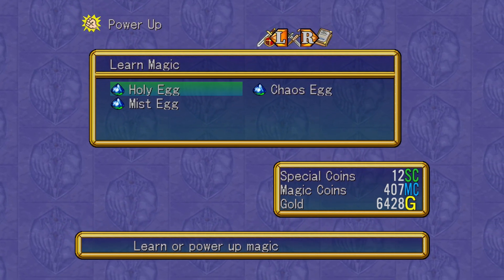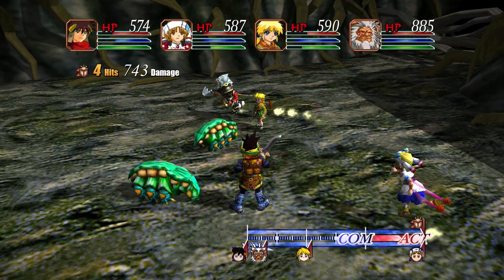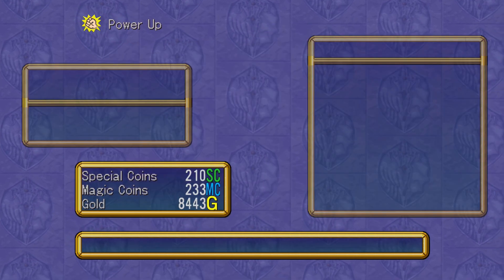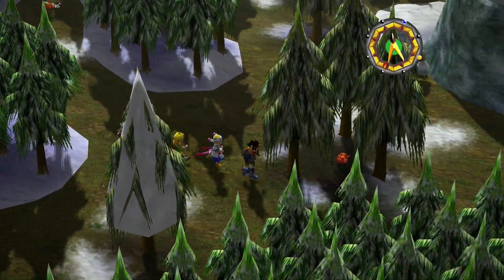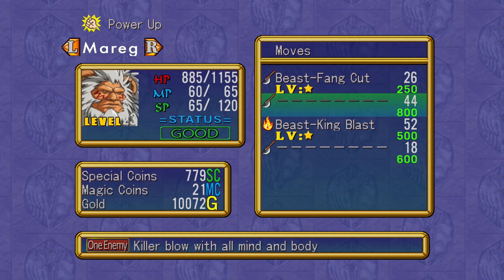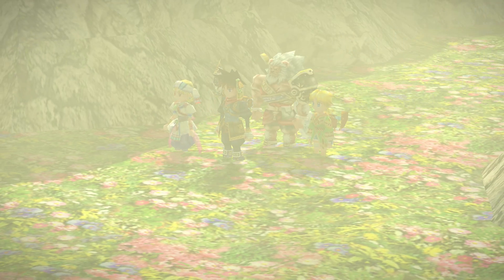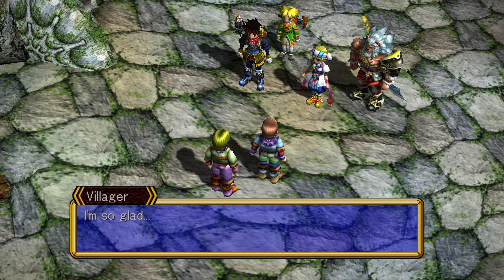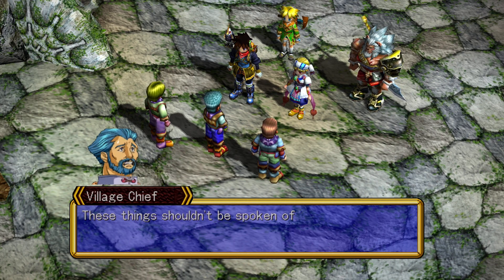Grandia 2 HD - Episode 14 - Suspicious Child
Part of the Nostalgia Series. Is it as good as i remember playing. Lets find Out

Letsplay of Grandia 2 the classic game. played on the Nintendo Switch. its lack of an audio slider is annoying so sometimes the audio is hard to hear